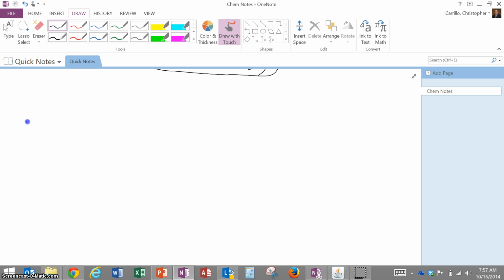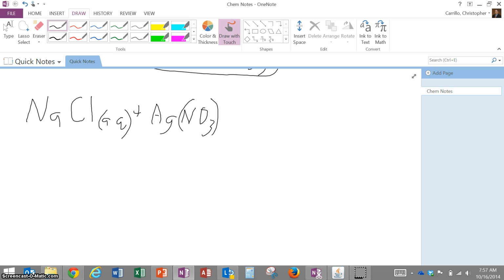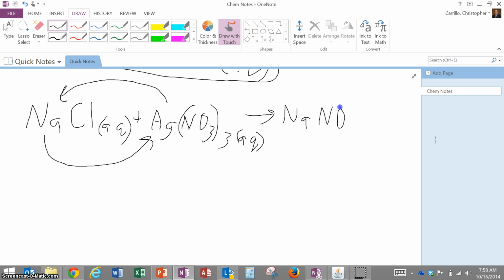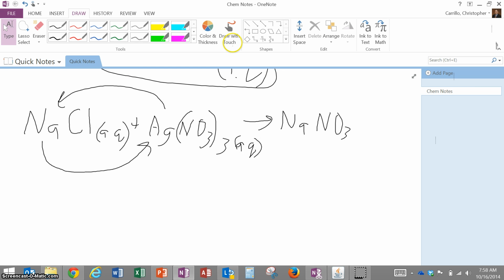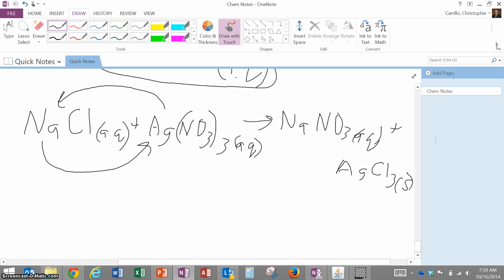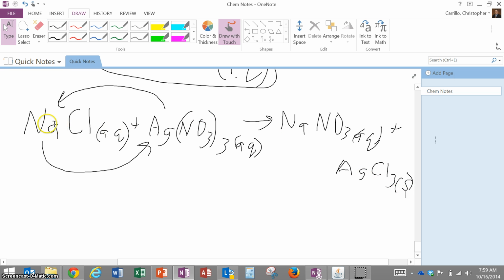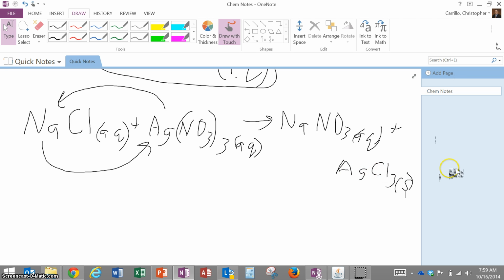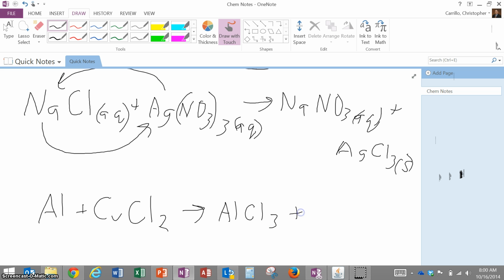Double Replacement Rxns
Short video about Double Replacement Rxns